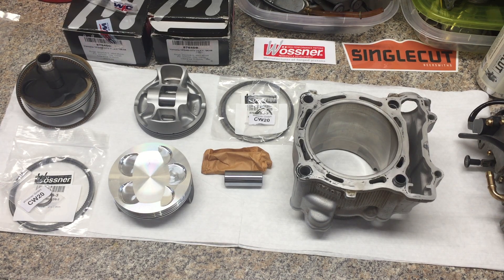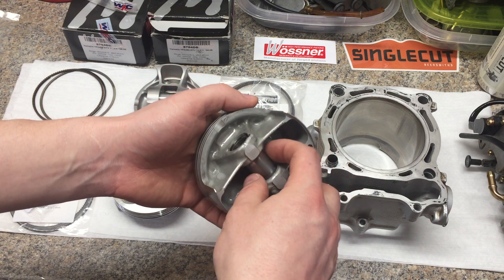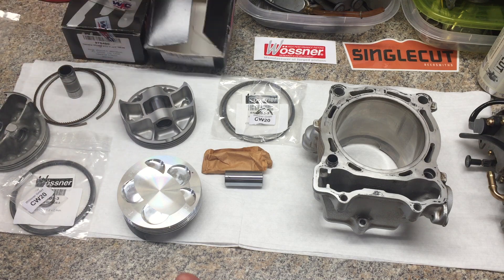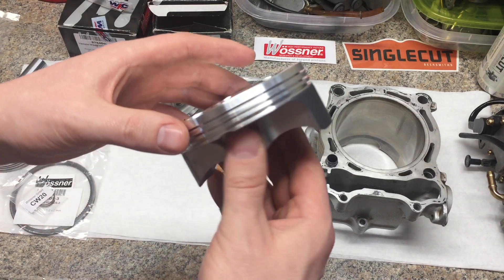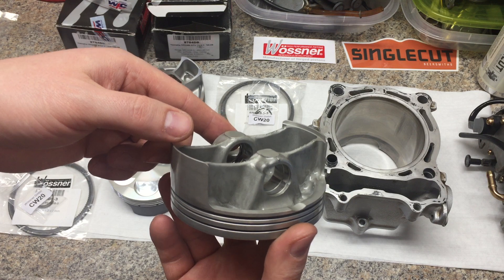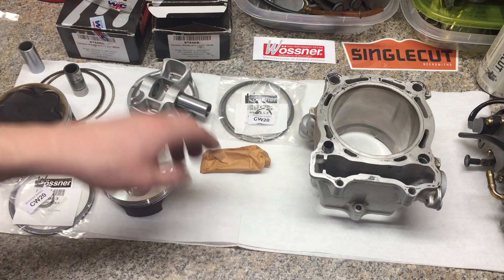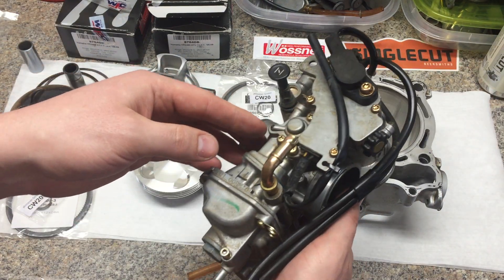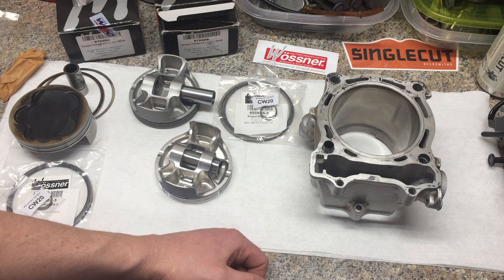Project YFZ 450 Piston and cylinder! Don’t miss this rebuild info for your YFZ top end!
Reviewing piston and wrist pin as found from the engine. Take a look at the Wossner piston and some technical details about the top end!